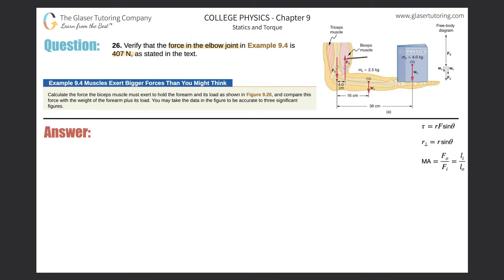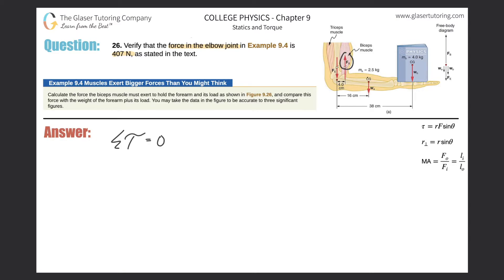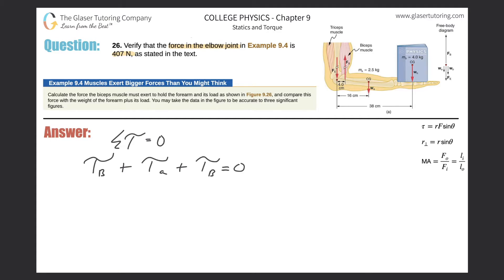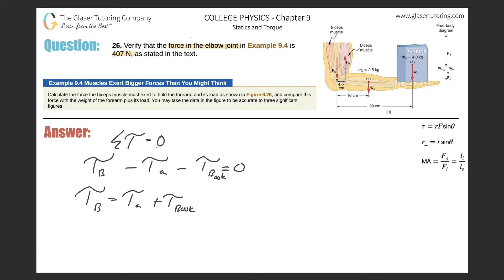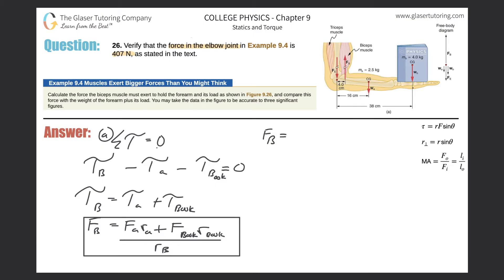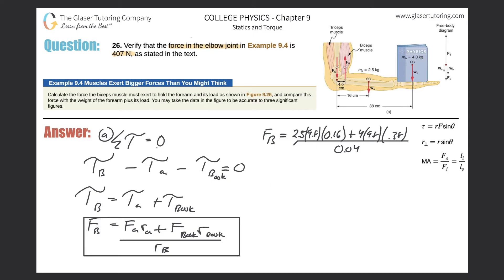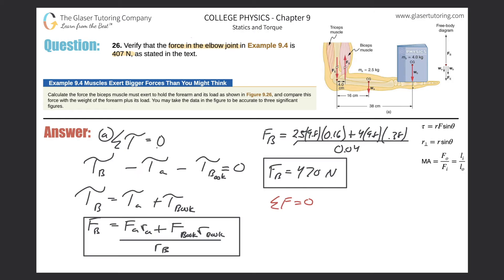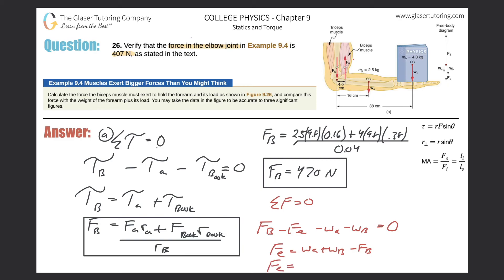9.26 | Verify that the force in the elbow joint in Example 9.4 is 407 N, as stated in the text.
Verify that the force in the elbow joint in Example 9.4 is 407 N, as stated in the text.